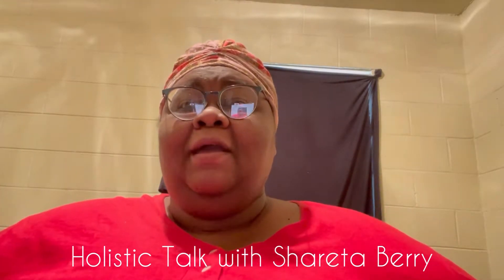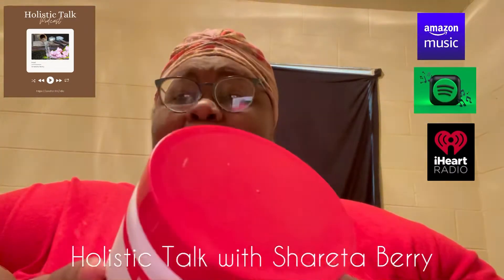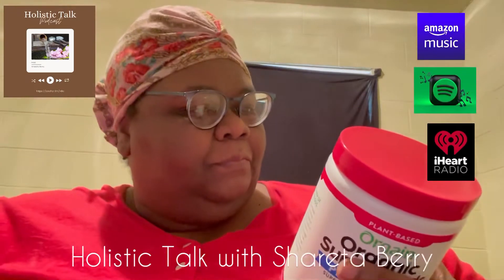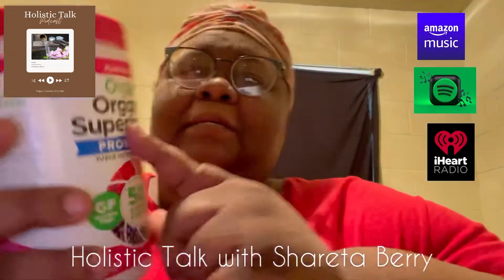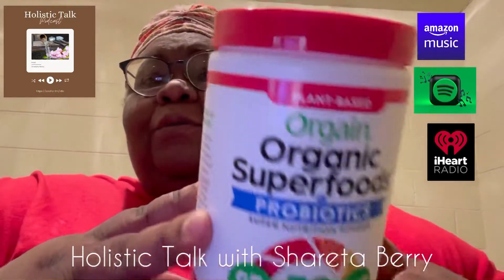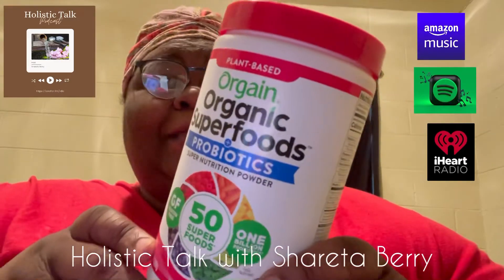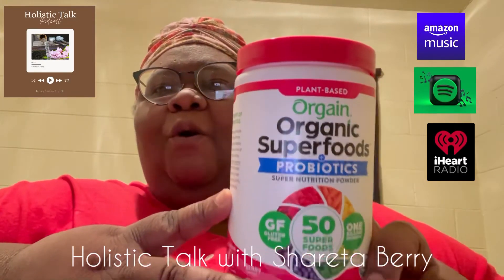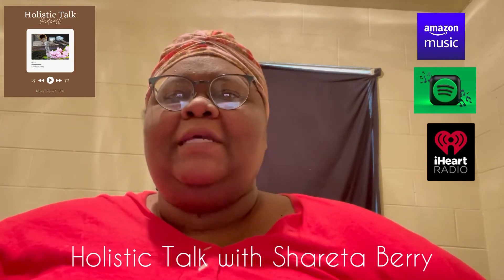Review Part 1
I thought I would do a review on ‘Orgain Organic Superfoods + Probiotics Super Nutrition Power’